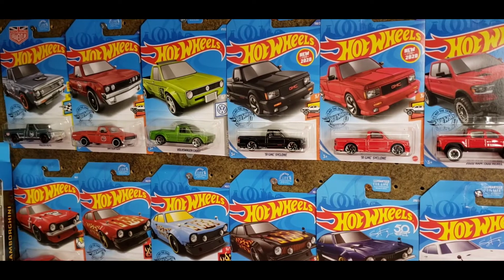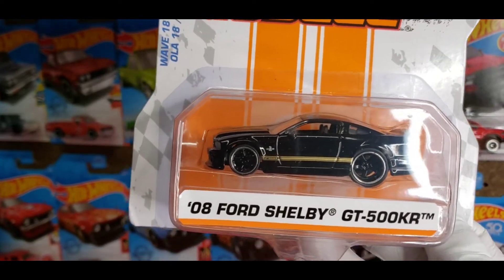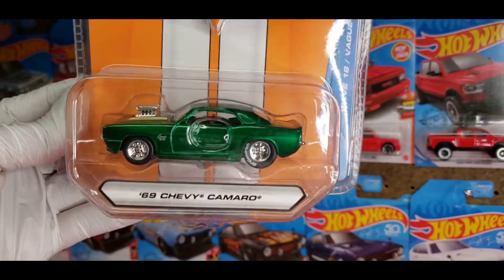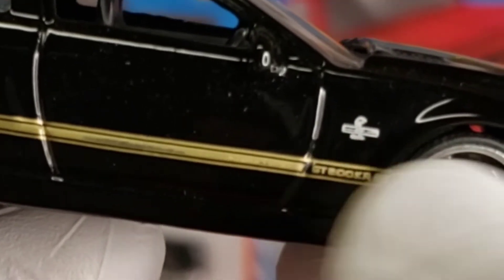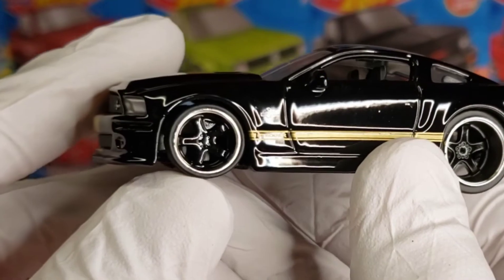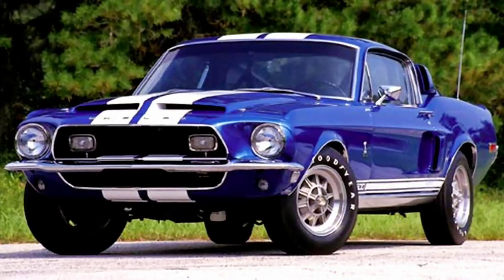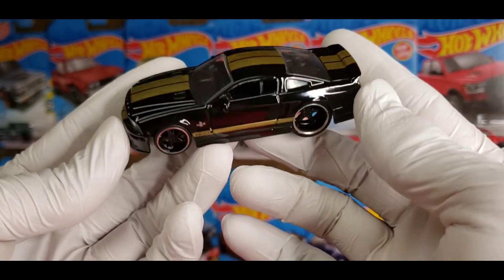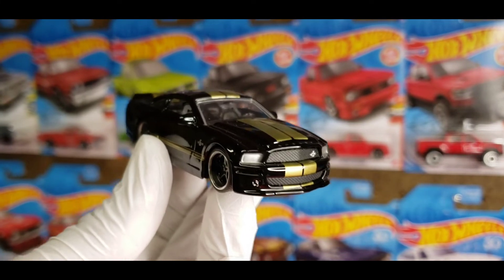2020 Jada Toys| '08 Shelby GT500KR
Welcome back to another episode of my Free it Friday Series. Today we are taking a close look at Jada Toys 2008 Ford Mustang GT500KR!!